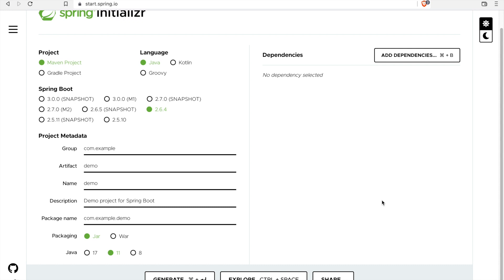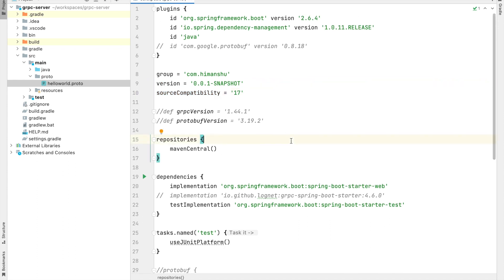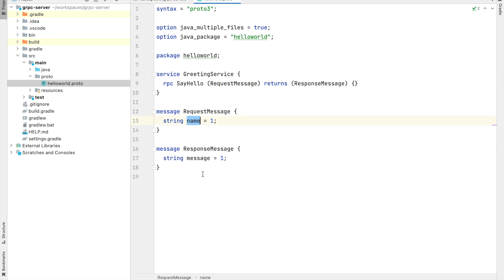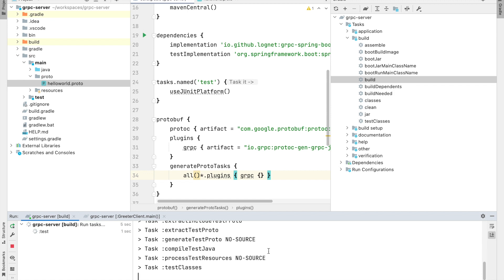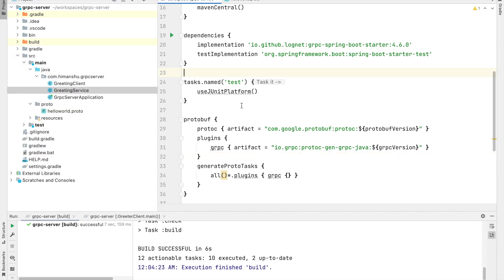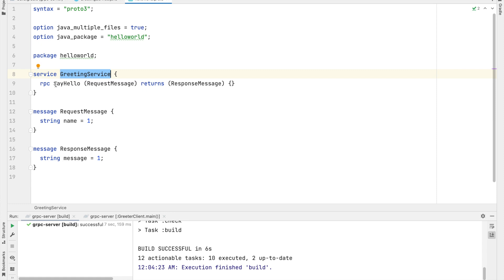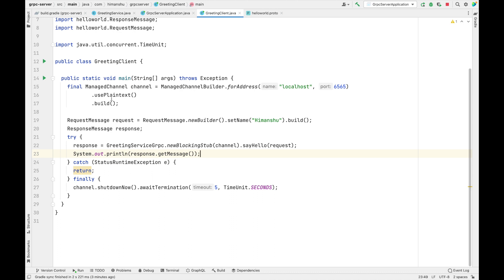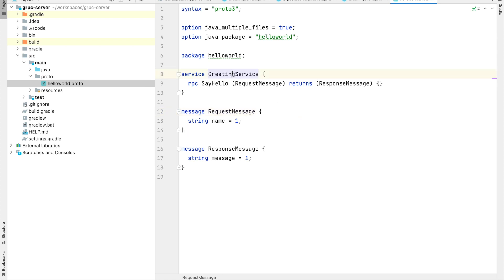gRPC Spring Boot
In this video, we will discuss upon setting up gRPC in Spring Boot project.